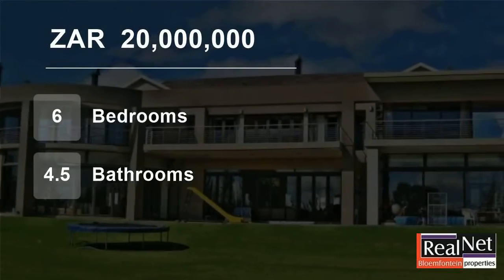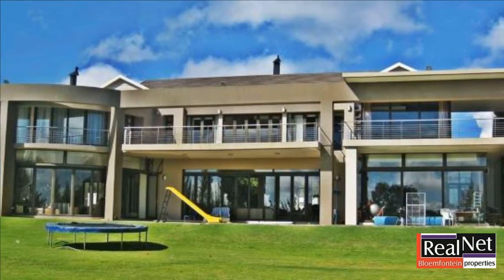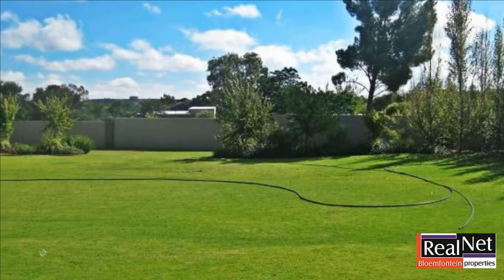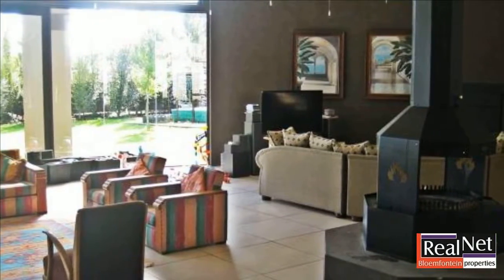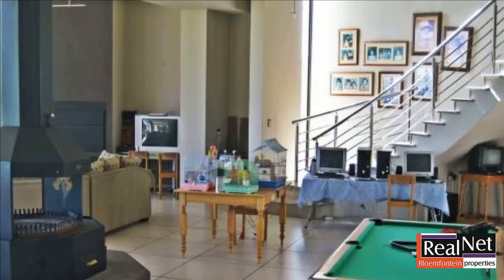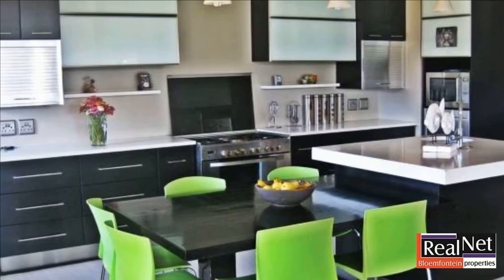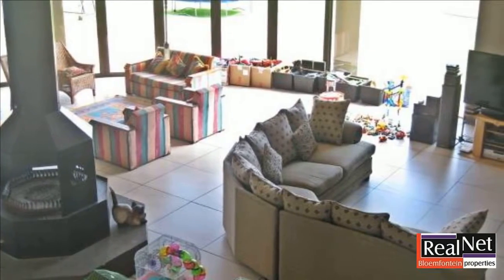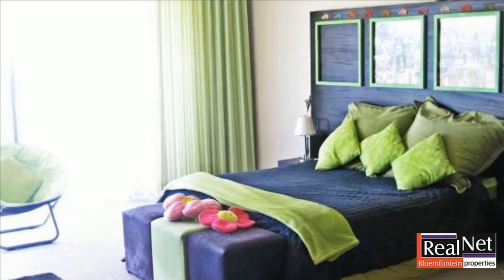6 Bedroom House For Sale in Rayton, Bloemfontein, Free State, South Africa for ZAR 20,000,000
Architectural masterpiece! This property for sale will take your breath away. Situated in the perfect spot with privacy, class, and style as the key words. This dream home is only for the serious buyer and offers the complete package. 6 Bedrooms, 4.5 Bathrooms, 4 Garages, and an office to work from home, a borehole and even a...